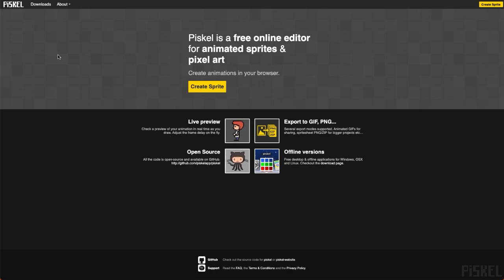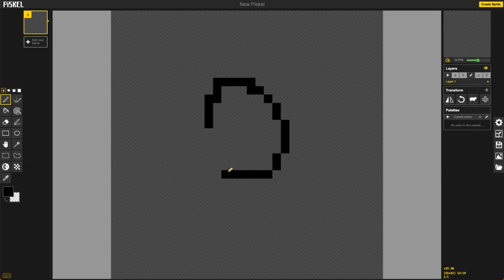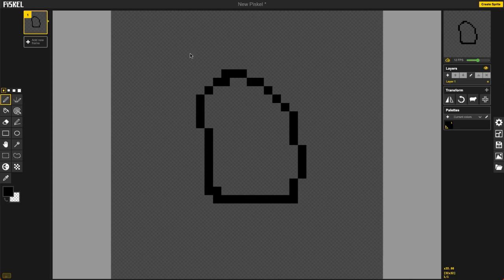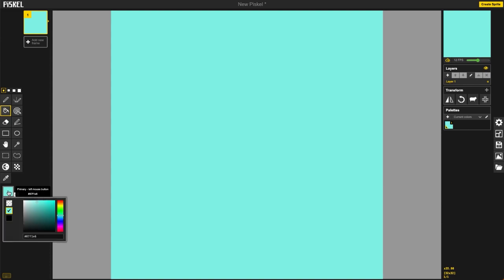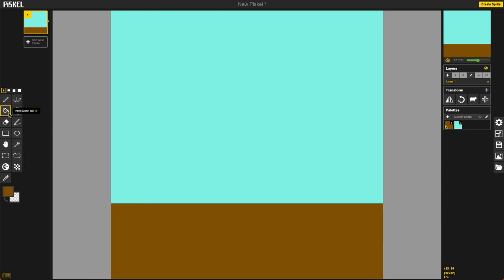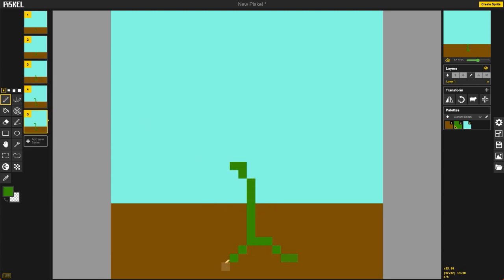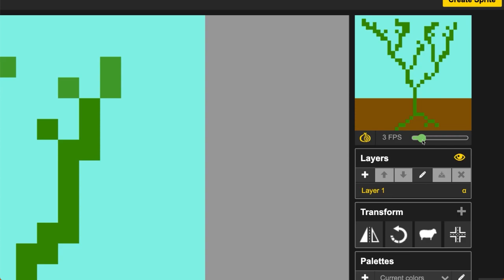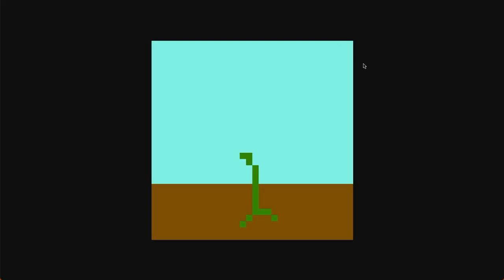Growth Animation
Learn how to make an animation where something grows. This technique employs the duplicate shortcut to make the creation quick and easy. In this demo, I will be using piskelapp.com